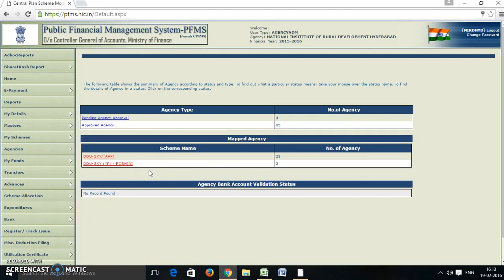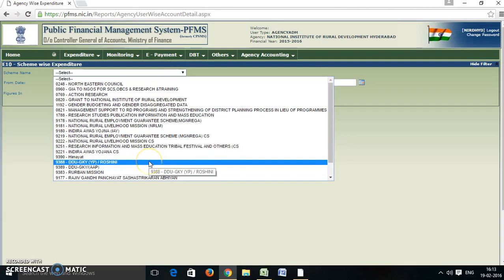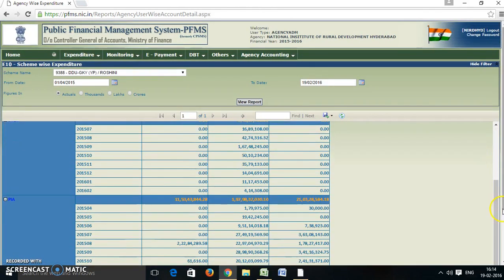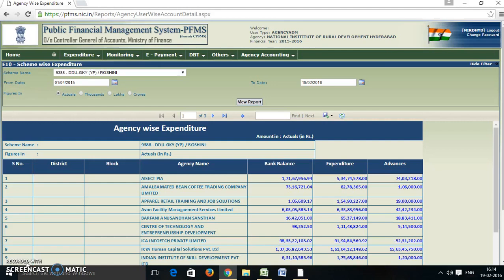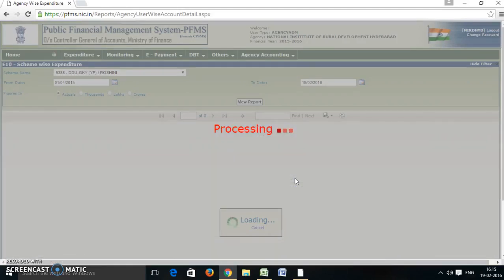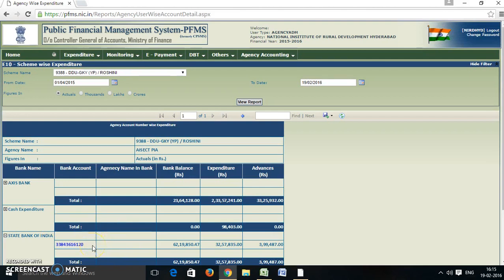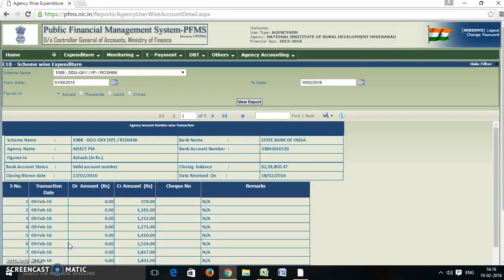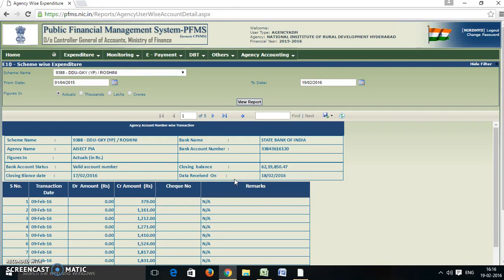How to check expenditure report in pfms 2018-19